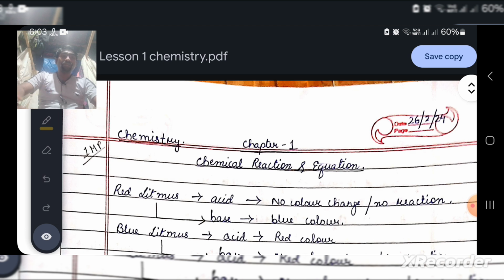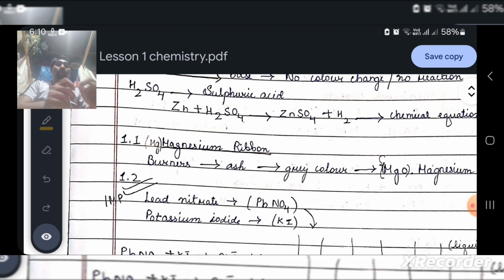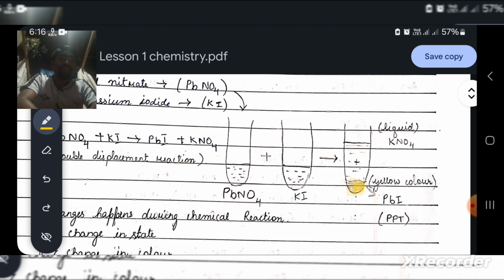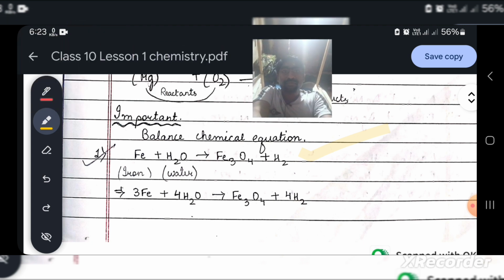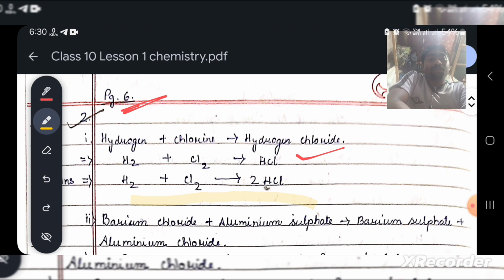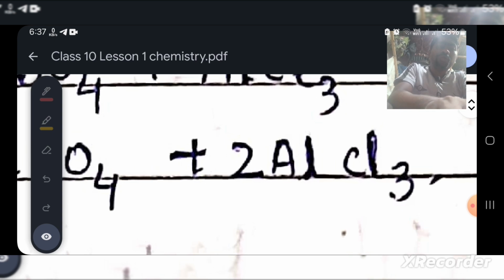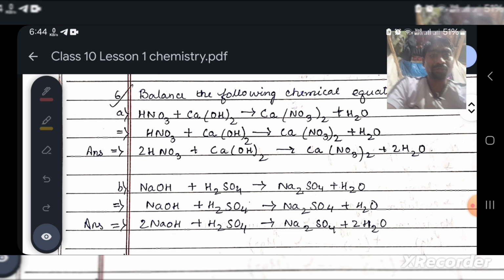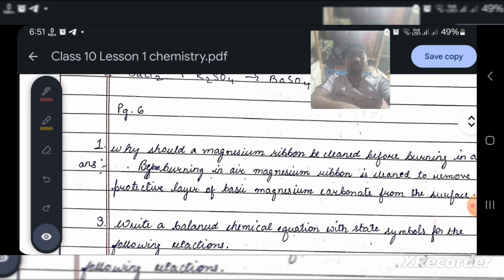CHEMICAL CHANGE AND EQUATIONS CLASS 10 PART - 1